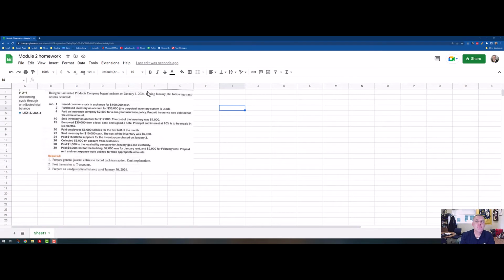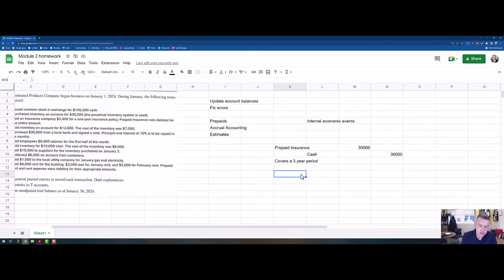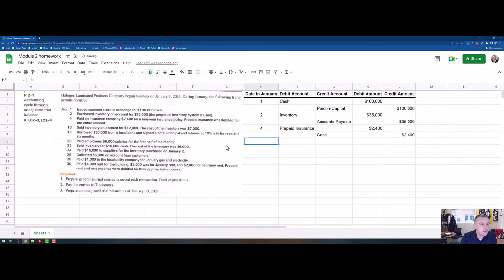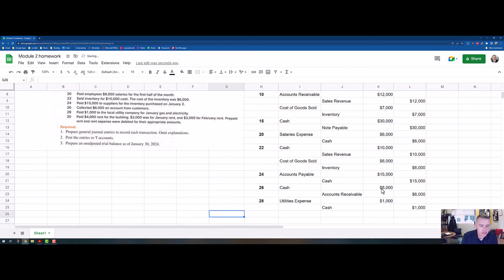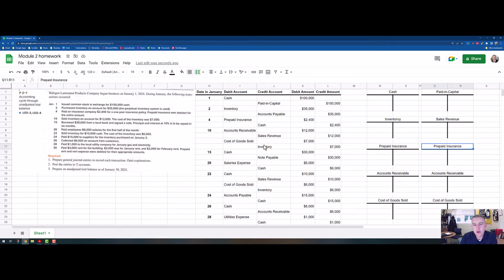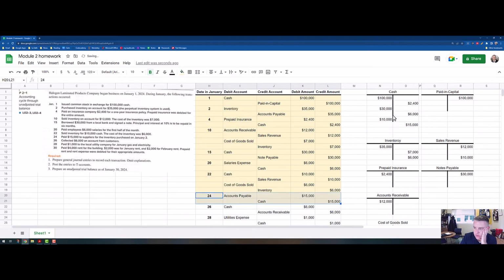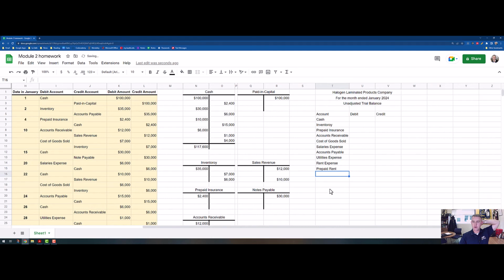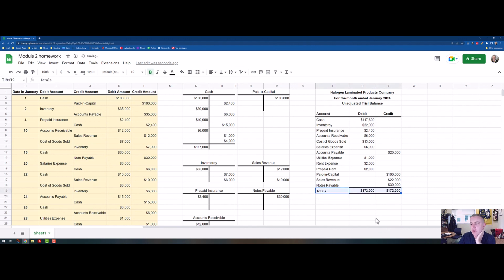ACC 201 | Practice with journal entries, t-accounts, and unadjusted trial balances.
In this video, we walk through journal entries and the preparation of t-accounts and unadjusted trial balances.